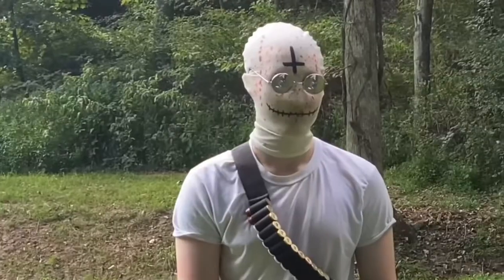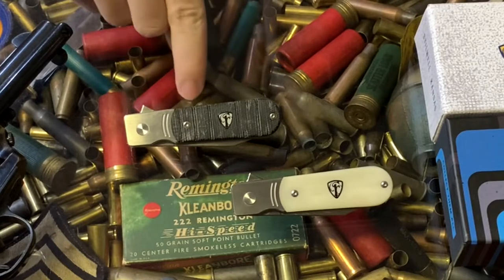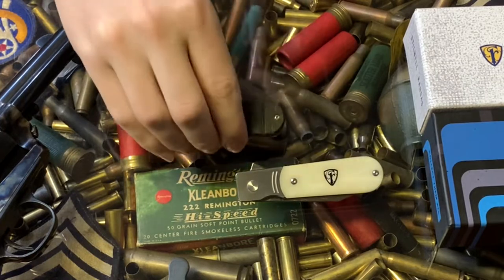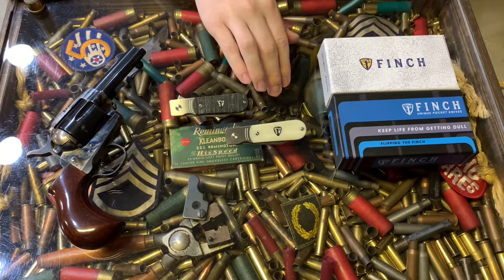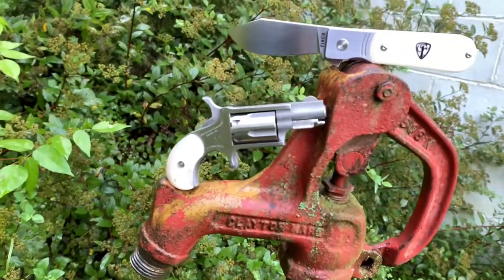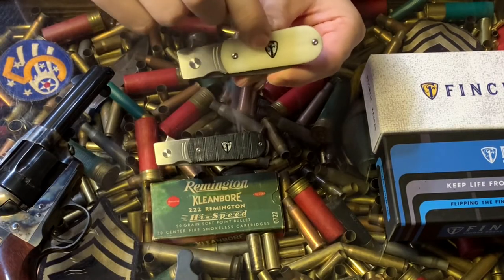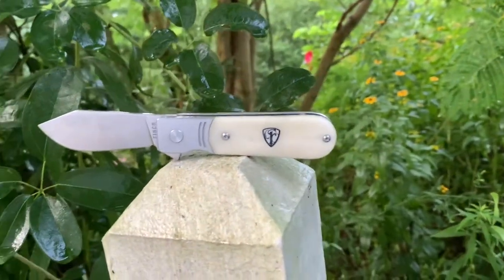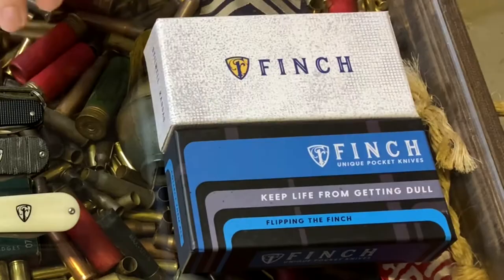Finch 1929 Voodoo review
Stoeger coach gun jamming issue.

Like Sub and Share it helps immensely!
All respective rights to the owners.

music in this video or that is possibly in this video:

WOF1bZvw7MI